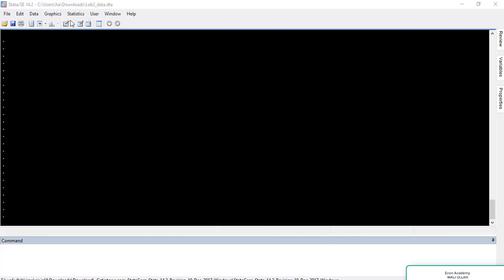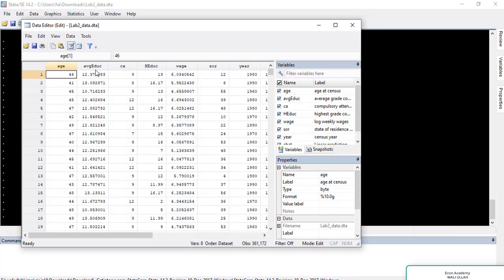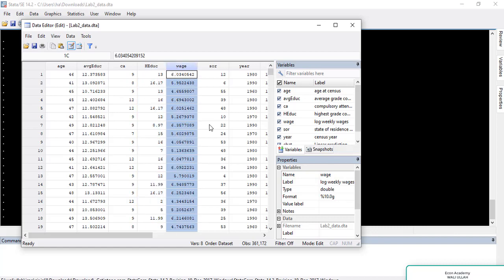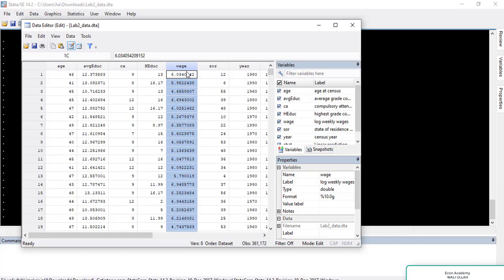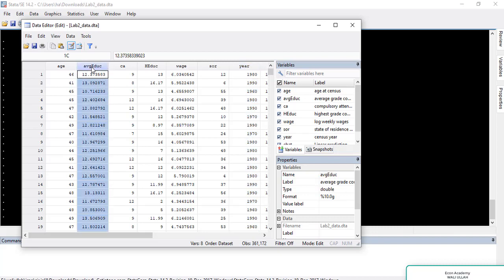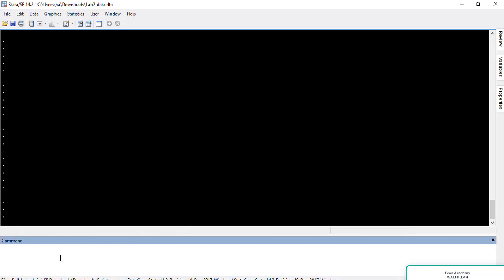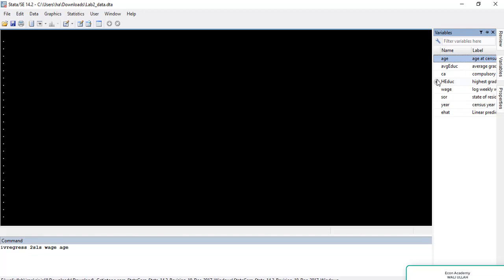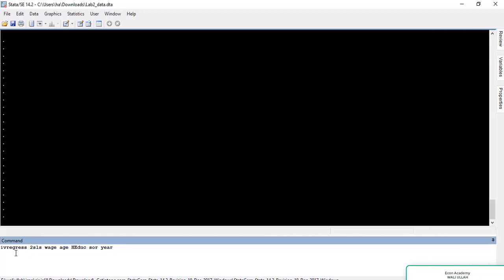2SLS STATA Using Ivregress command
in this video i have shown you how to estimate and interpret 2sls using IVREGRESS command in stata. 2sls model is used when there is endogeneity in the model, therefore ols can not be used.
one of our friend youtuber running channel "meo school of research" explain this. in his words "Technically 2sls is applied when there is endogeneity it can be in time series,panel or primary.. Ideally it is only for cross sectional data; as if you use 2sls in time series it will not be able to ensure co-integration so results may become spurious. Secondly if you apply 2sls in panel it might not incorporate the cross sectional heterogeneity. So people use GMM as advanced version of 2sls in panel data models. And it is very rare to see endogeneity in time series, co-integration solves that issue. yes you will be needing appropriate instruments, in time series people use the lags or first differences of variables are instruments, similarly others(Sir Noman Arshad UMT)
Under identify: its means we don’t have enough instrumental variable (means we used instrumental variables but still endogeneity exist)
Over identify: means you have extra instrumental variable (try to reduce instrumental variables.
Exactly identify: means we have exactly instrumental variable".